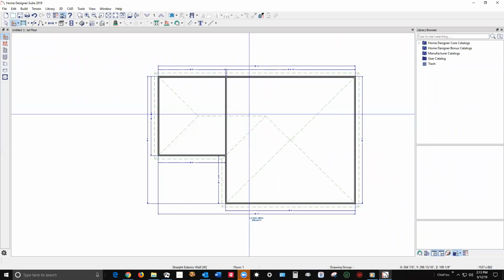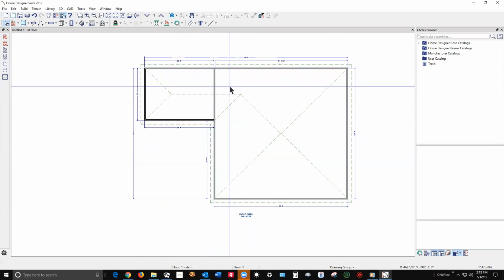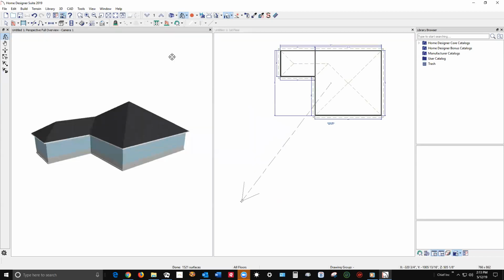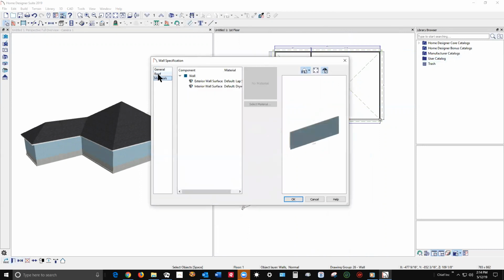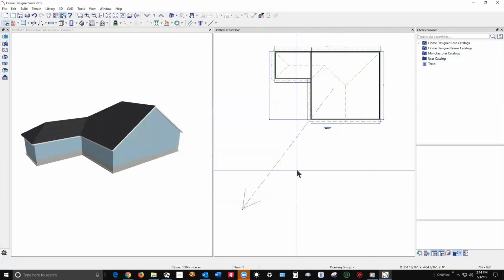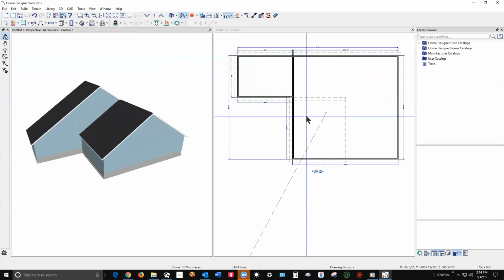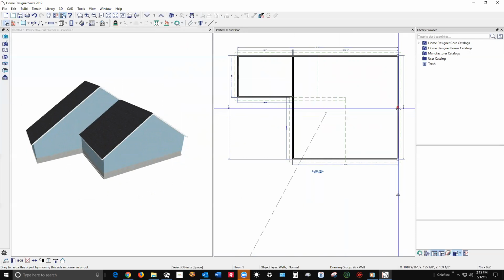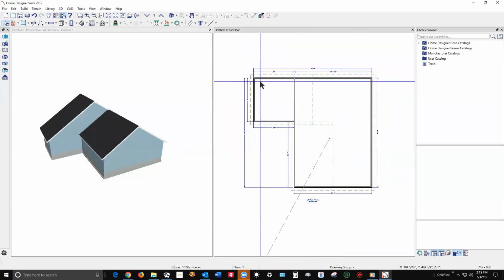Double gable in Suite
A question addressed at Home Talk